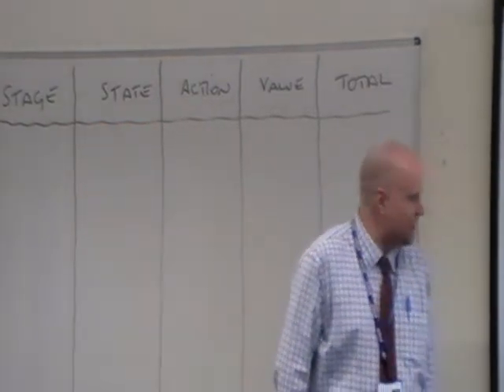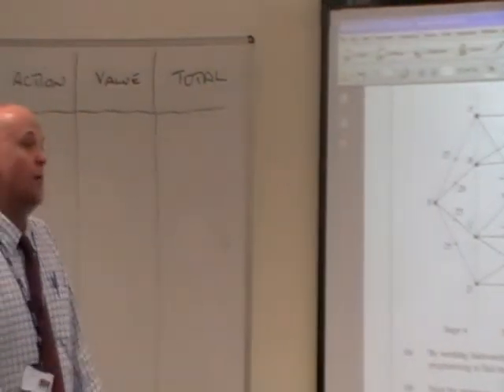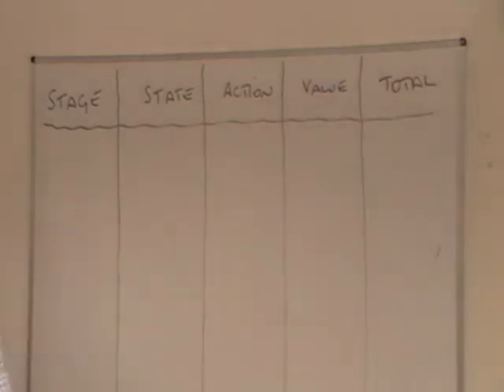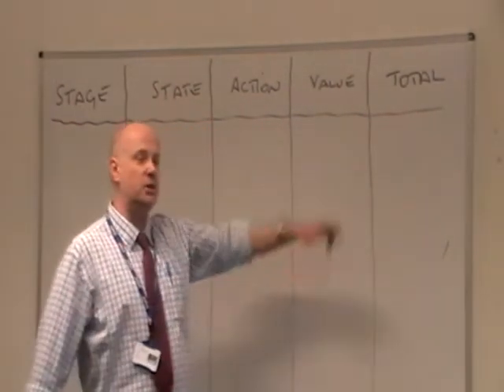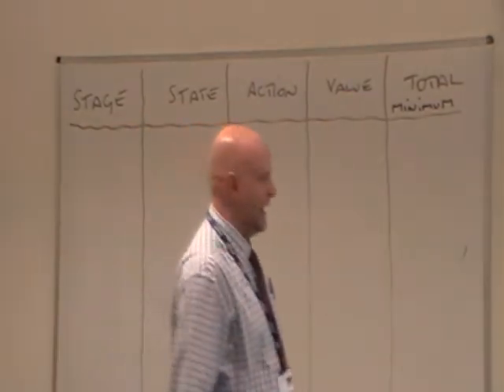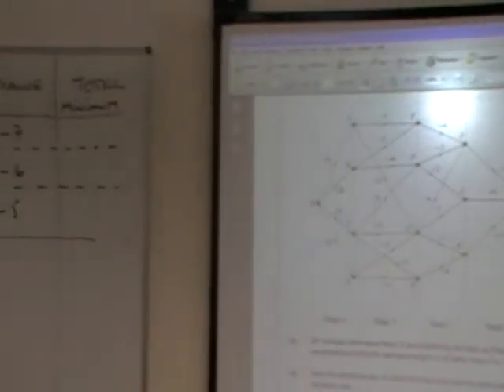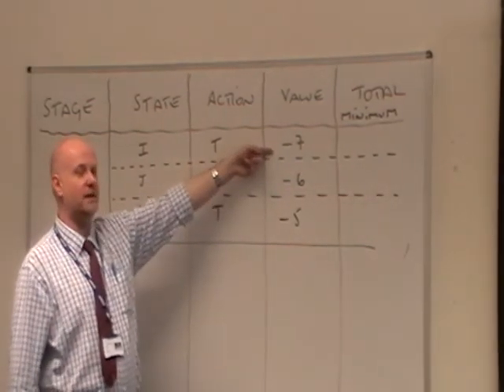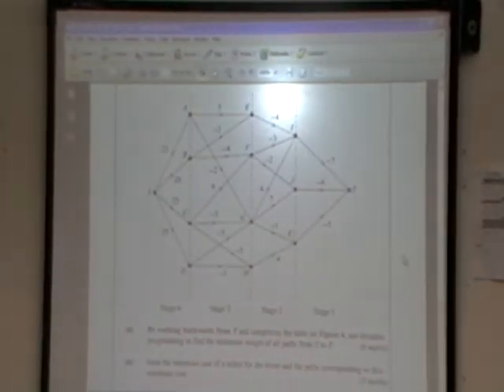D2 Dynamic Prog (Practice)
D2 Dynamic Prog - Minimum question